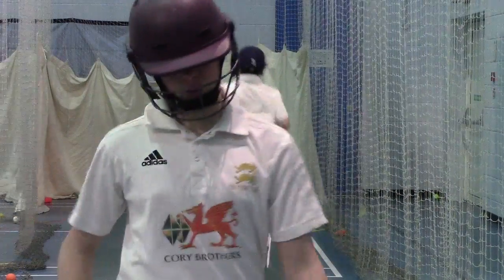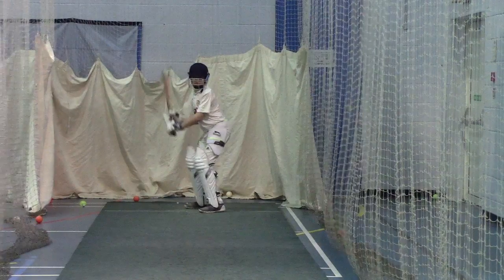WCA Power hitting 15 12 16 8